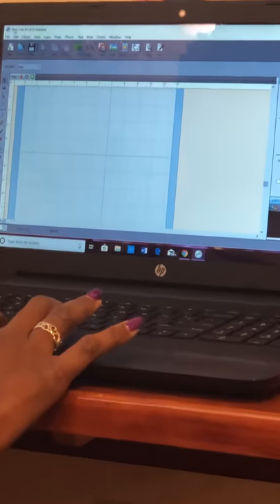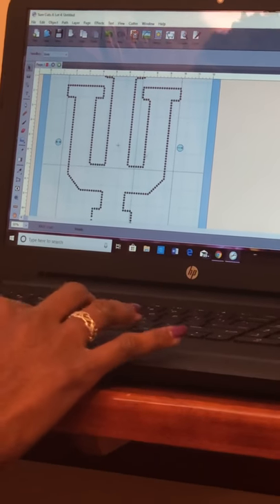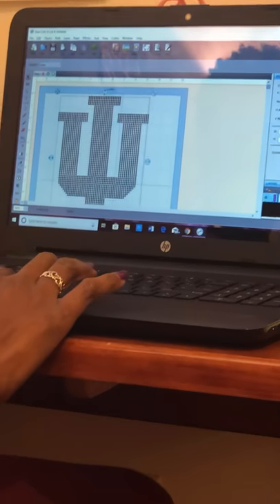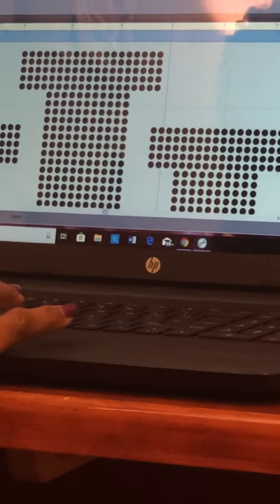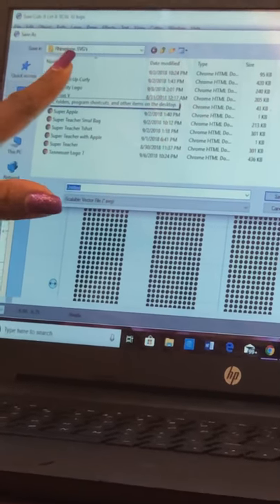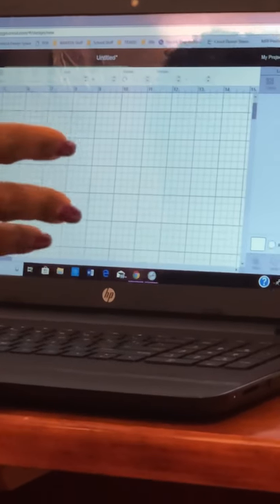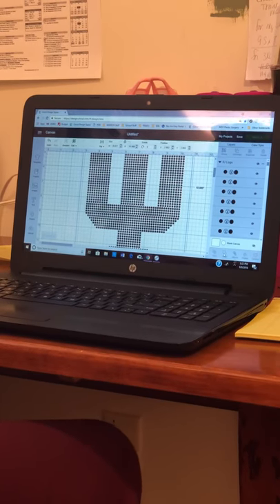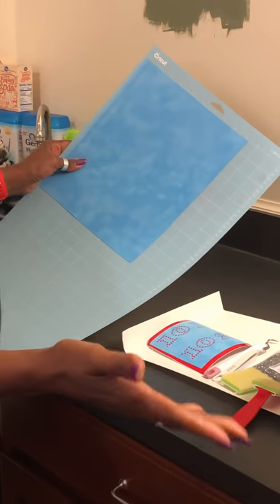Creating, Editing, Converting a Rhinestone Image using SCAL & Design Space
This video will give you step by step directions on how to create a rhinestone image in SCAL, export it as a svg to Design Space, cut it with your Cricut and lift it.